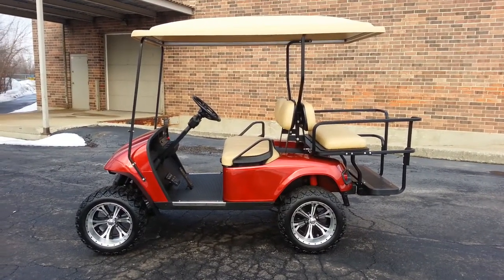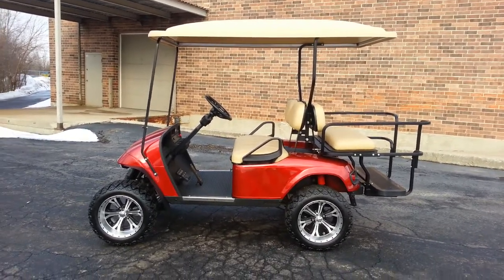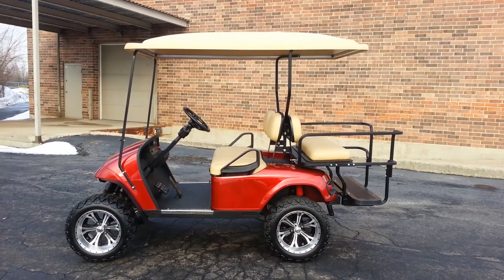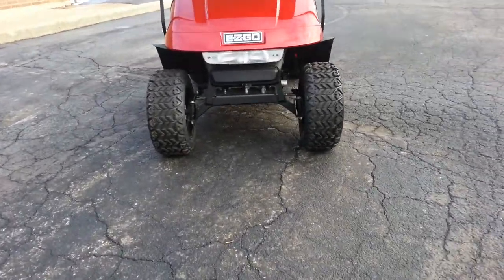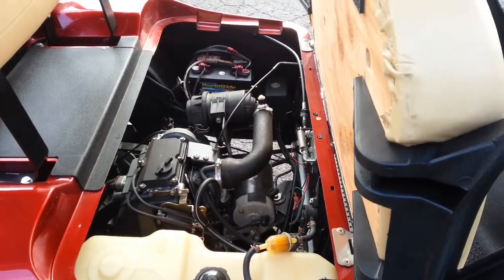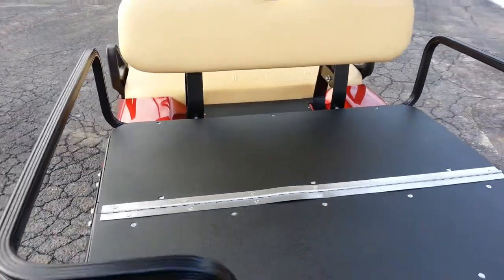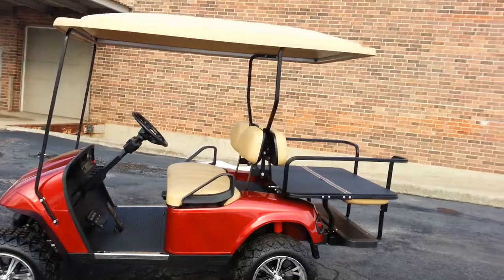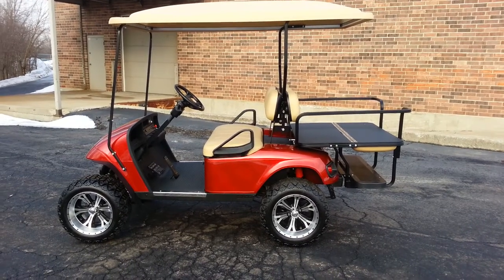Lifted Gas EZGO Golf Cart with Turn Signals, New Body, Extended Top, 14" Rims and MORE!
Cart Mart Plus, LLC

One thing about owning a business when you're an old gearhead is that when you build something, you build it as if it were your own and you never planned on selling it. So if you're looking for a custom golf cart that was built to be something that you probably won't find somewhere else, we're your answer.

Our website is coming back as we're revamping so please feel free to visit as a video of this cart will appear shortly if it hasn't been already. We try to take videos of our custom carts to give the best possible description as you know if you've seen us before. There are currently over 50 videos including one of this cart posted on YouTube. Just search for us under Cart Mart Plus,

New 23 x 10.50 x 14 inch All Terrain Tires
New 14 inch EZGO Factory Custom Rims (not 10's or 12's but 14's!!)
New EZGO Factory lift kit with New spindles
New Rear Flip Seat
New Rocker Panels
New Chrome Sill Plates
New Front Shock Cover
New Rear Inspection Cover
New Rear Bumper
New Red Shock Boots
New ST Sport Steering Wheel Center
New Bagwell Liner
New Drive Belt
New Starter Generator Belt
New Fuel Filter
New Air Cleaner
New Spark Plugs
New Starter Battery
New Factory Fender Flares
Oil Change
Valve Adjustment

!!!NEW CANDY APPLE RED METALLIC FACTORY EZGO REPLACEMENT BODY! Instead of leaving the underside of the body white with factory overspray, we take the time to paint the underside ourselves.

New black Factory EZGO Front Seats THESE ARE BRAND NEW NOT RECOVERED!!
New American Made Powder Coated Aluminum Rear Flip Seat with ABS Seat Platform and ABS Footrest for Lighter Weight and NO Rust!
New Black Factory EZGO Top It's Black Throughout
New Floor Mat (Why not everything else is new!)

Tan extended top and it's not painted, it's tan throughout and it's a perfect match to the factory colored seats (the top may appear lighter in the pictures but it is the same color of the seats). Notice that there's no aluminum ring around the outside of the top. The hardware is recessed out of sight.

!!!Factory Light Bar with Recessed Taillights!!!
New Turn Signals
New Brake Lights
New 4 Way Flashers
New Electric Horn